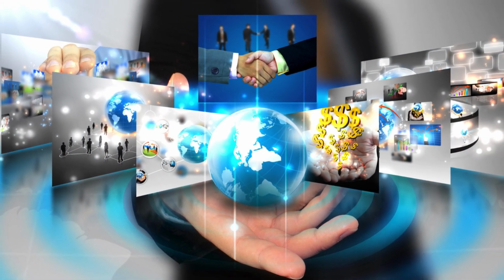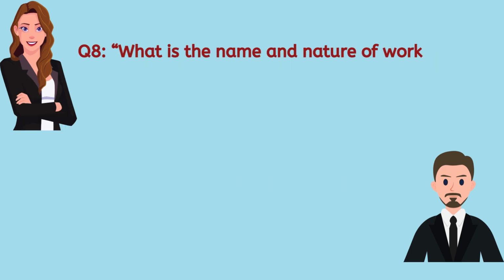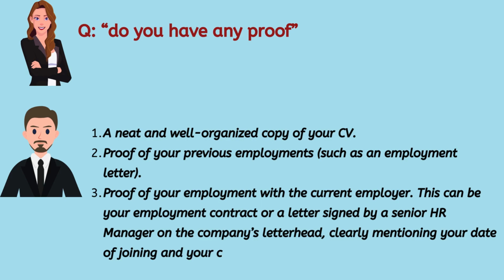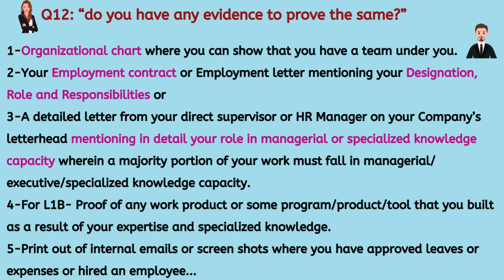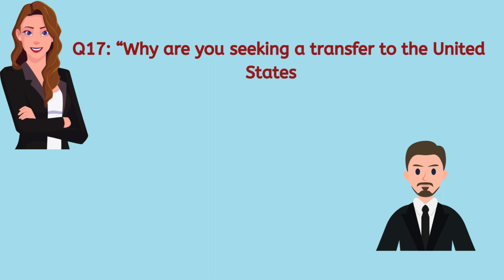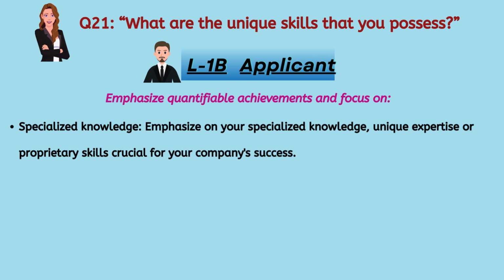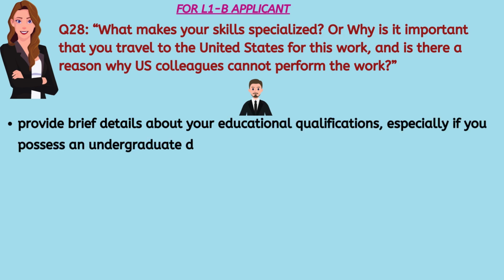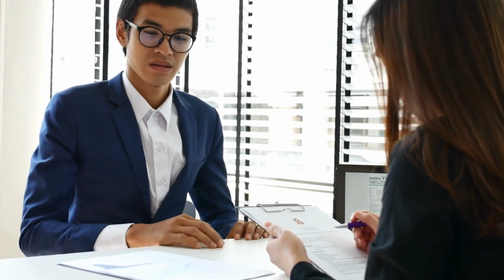Vid#38🗽🌟L1A & L1B visa INTERVIEW MASTERY: Frequently asked Questions & sampleAnswers🌐🇺🇸USVisa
Hello Freinds, Welcome to the 'Legalopolis-The Lawyer' Channel!! 🔥These videos are for everyone: whether you are a law student, a legal professional, or a simple curious about the law, these videos offer a clear and engaging way to expand your legal knowledge and broaden your expertise.

In this must-watch video, we break down the top 30 crucial questions you're likely to face during your L-1 visa interview and provide guidance and sample answers for each. 🌐✈️ DualIntentVisas GlobalOpportunities 🌟🎥